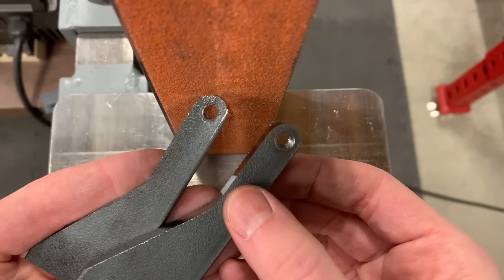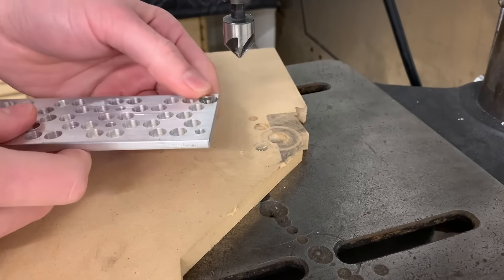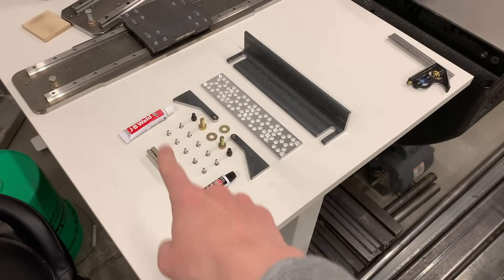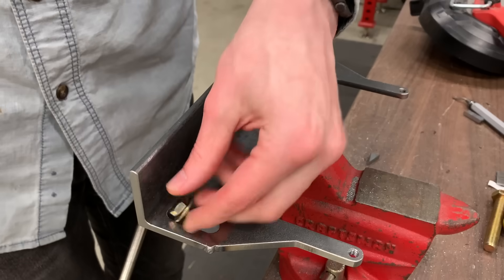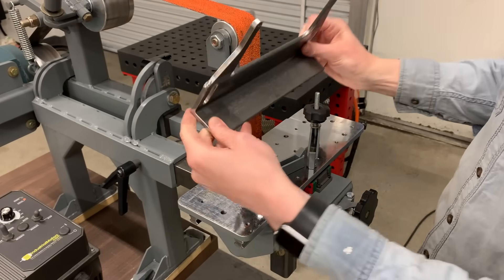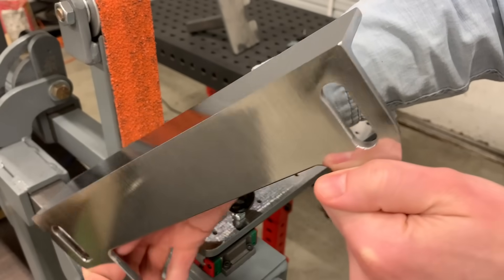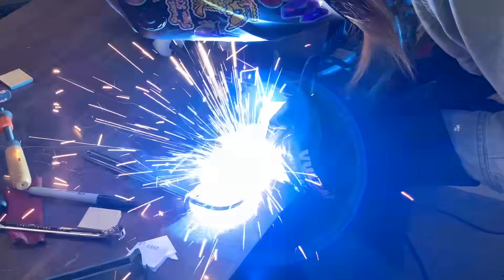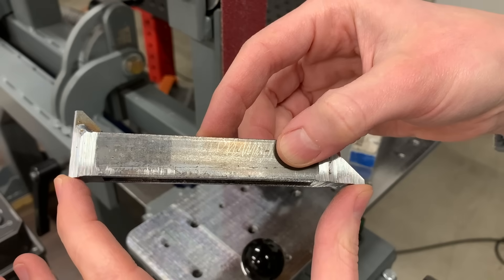How to build a Mag Chuck (+ Hold-down Clamps) for the XY Table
Inch plans:

Metric plans: